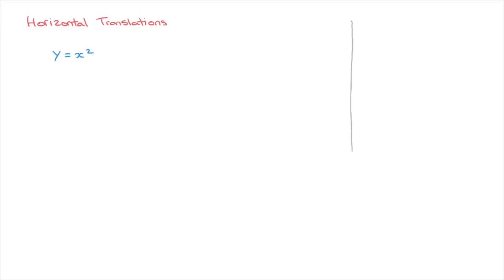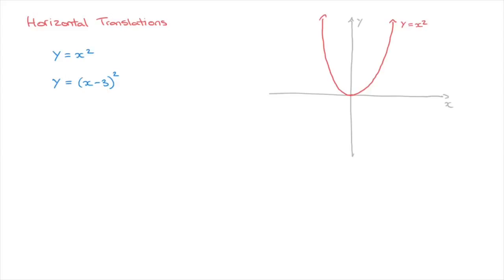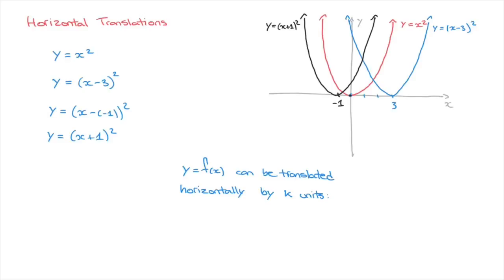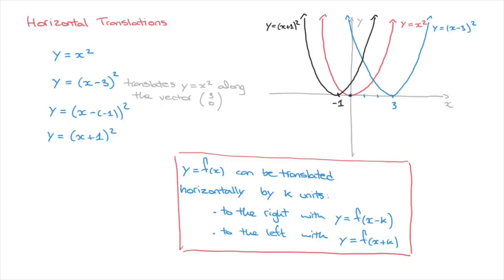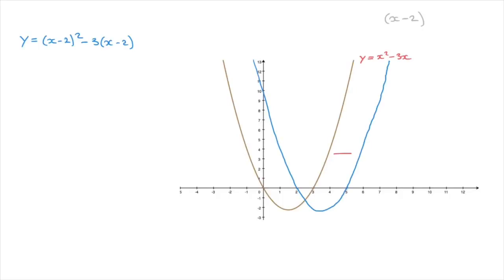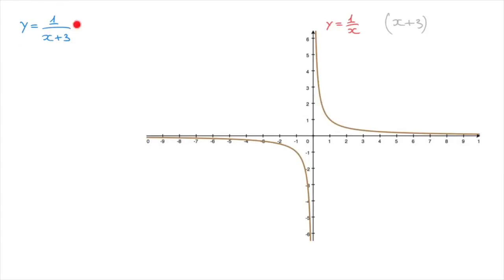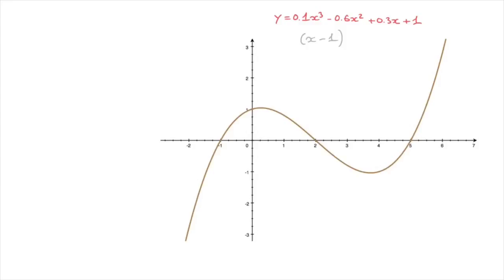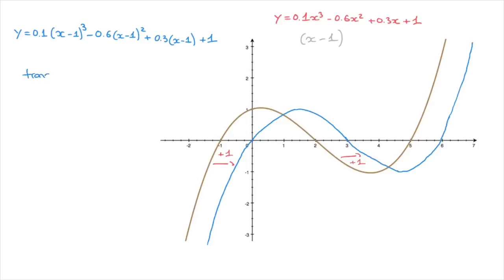Transformations of Functions’ Curves - Horizontal Translations - Horizontal Shifts